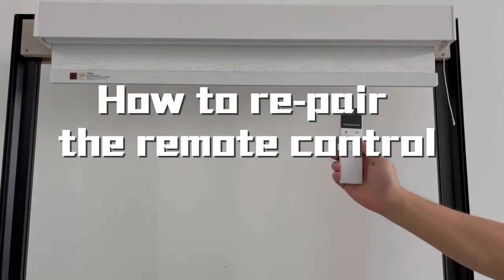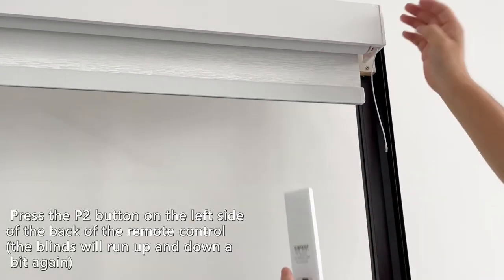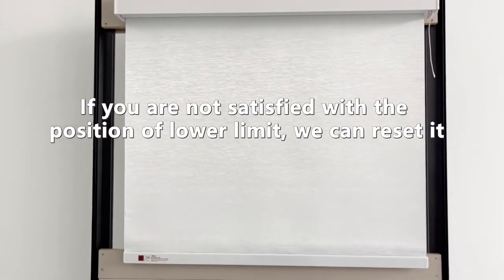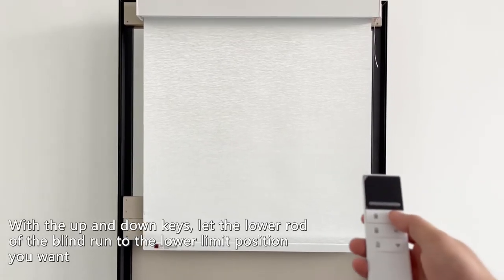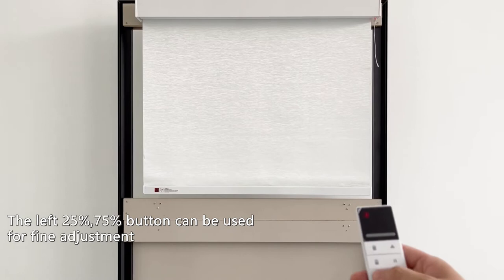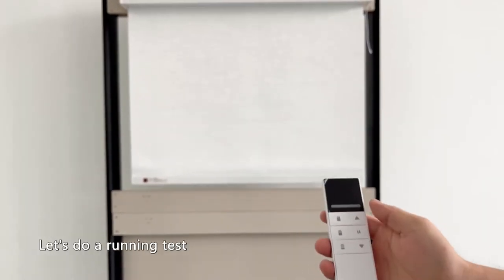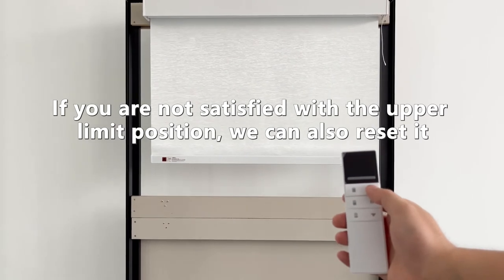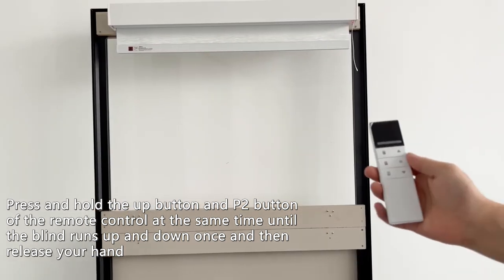How to re-pair the remote control